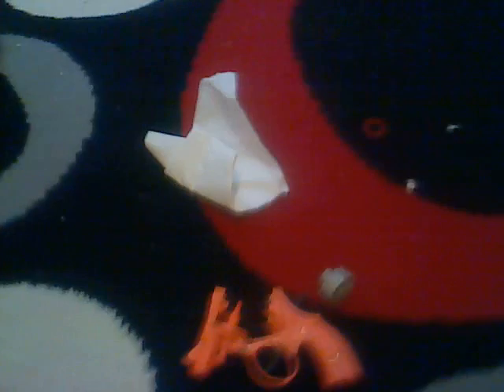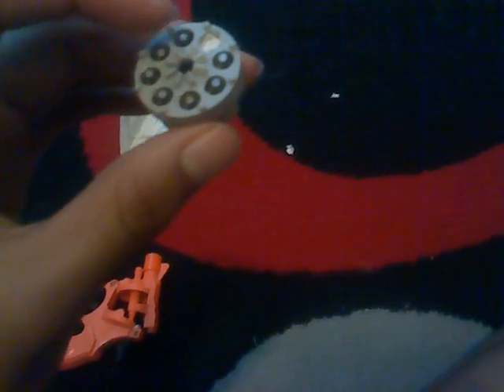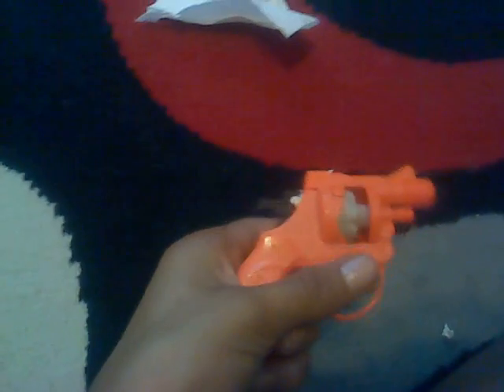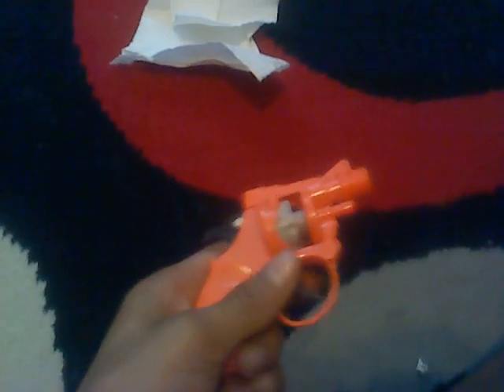How to suppress your cap gun or gun